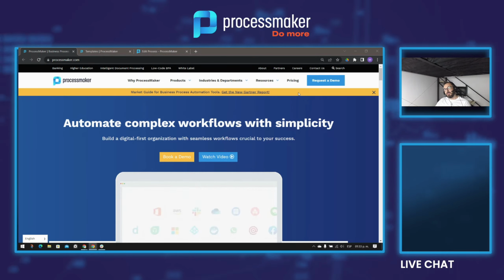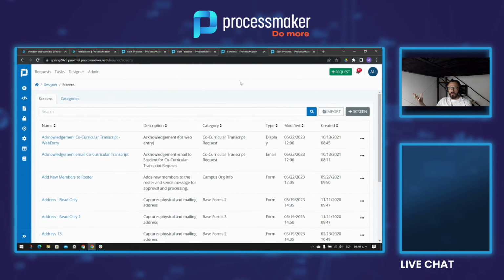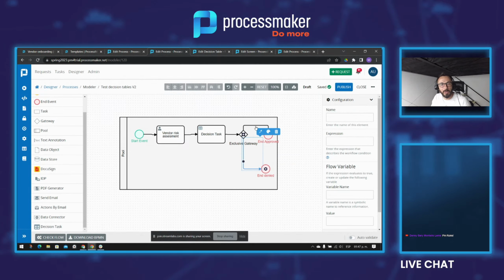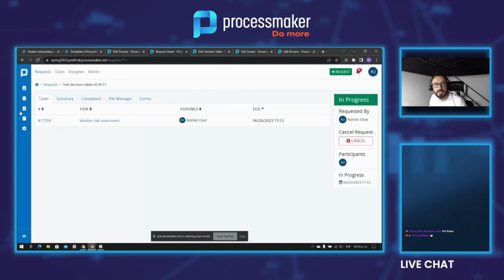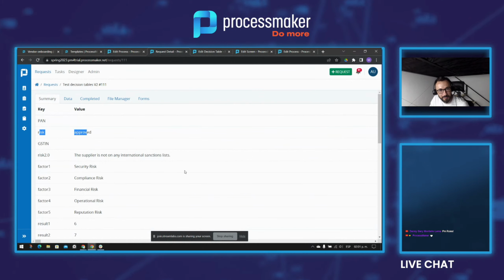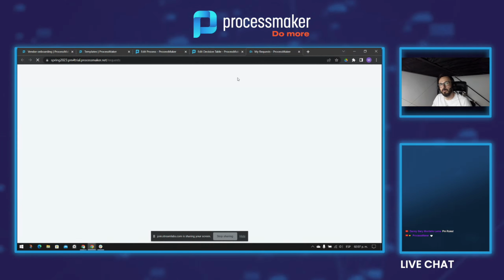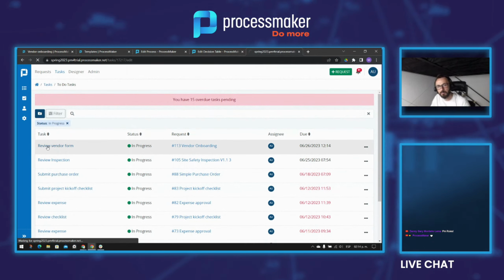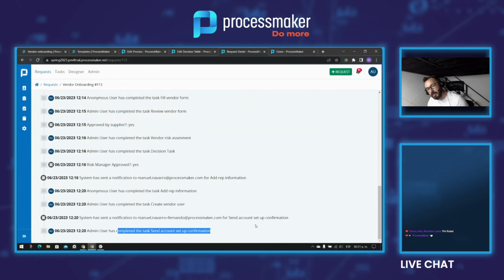Mastering Expense Report Approval with Decisions Engine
Join us on June 23, 2023, for our next ProcessMaker Weekly livestream! This week, we delve into the intricacies of the Expense Report Approval Process using our state-of-the-art Decisions Engine. Learn how to streamline and automate expense approvals, enhancing efficiency and compliance within your organization. Whether you’re a beginner or an advanced user, this interactive session offers invaluable insights and tips. Come with your questions; our expert panel will be ready to answer them live!